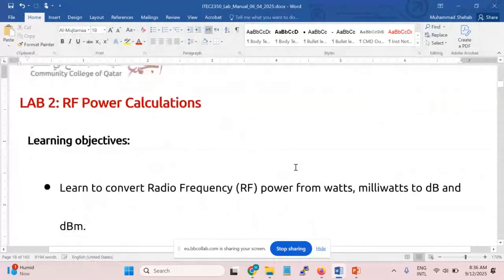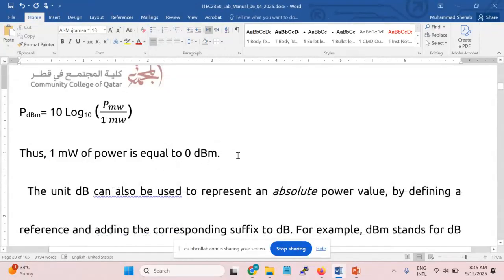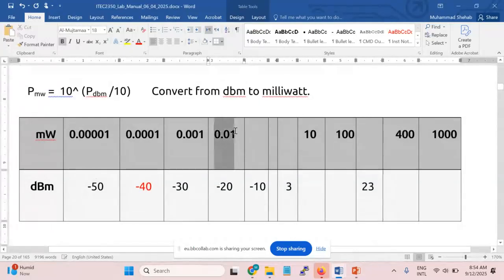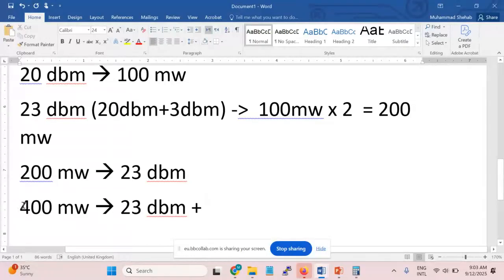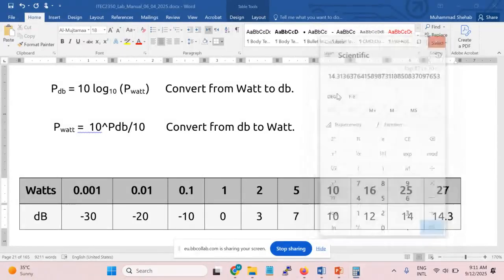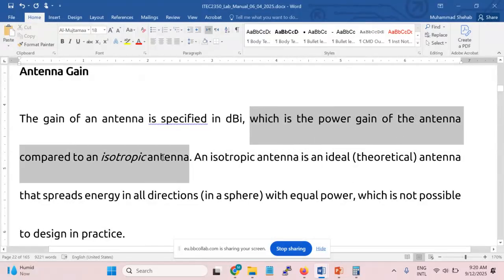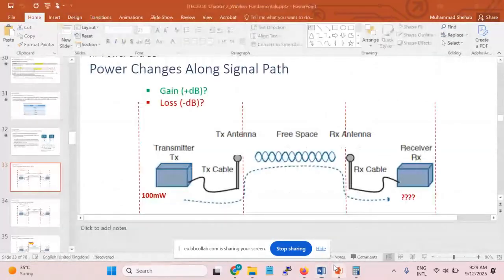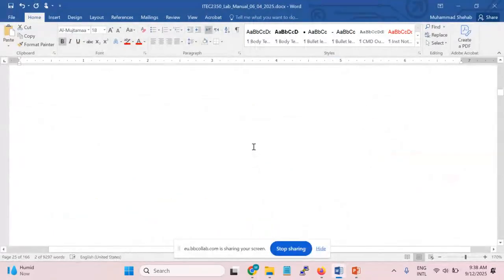Chapter 2 LAB 2 Secured Wireless LAN Configuration